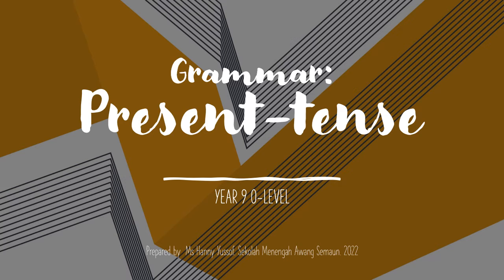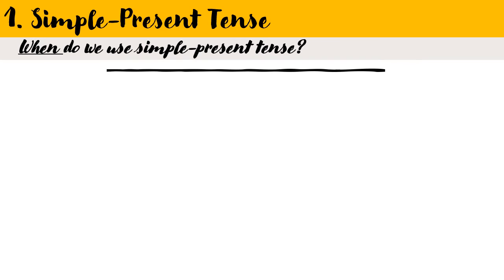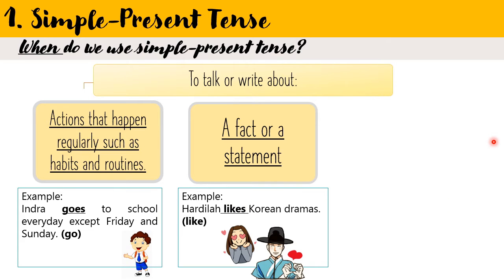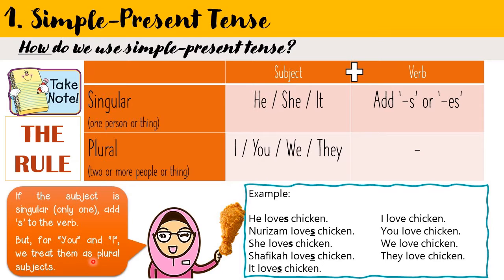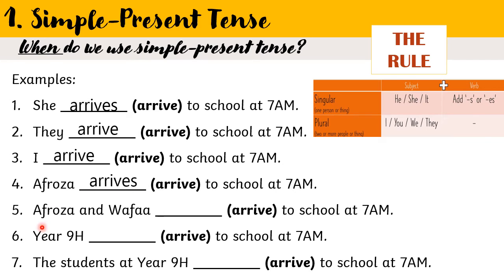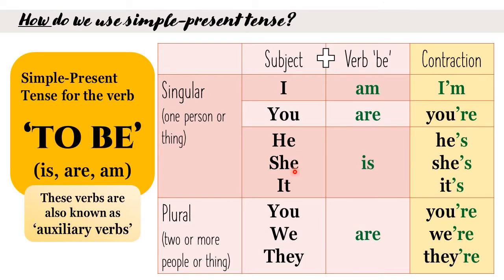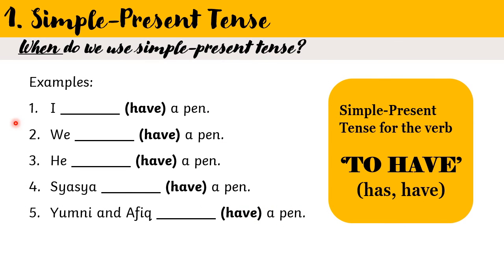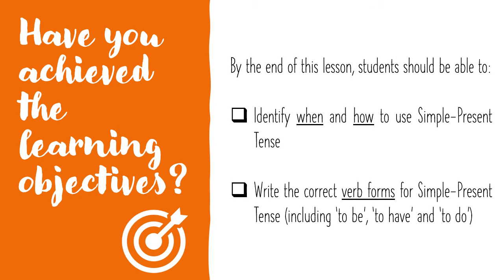Grammar Lesson 1 - Simple Present Tense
0:00 Start
0:26 Types of Present-Tense
0:48 Learning Objectives
1:18 Simple-Present Tense
2:18 When to use
4:50 How to use (add s or -es)
6:23 Practice
9:13 To Be (Am, Is, Are)
11:15 To Have (Has, Have)
12:15 To Do (Do, Does)
13:15 Learning Objectives
14:29 Task (Liveworksheets Activities)